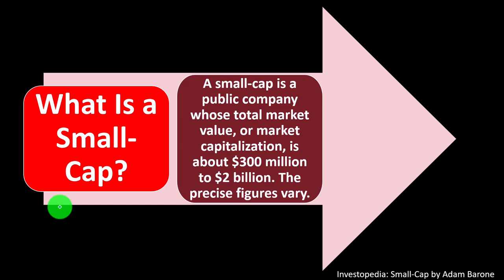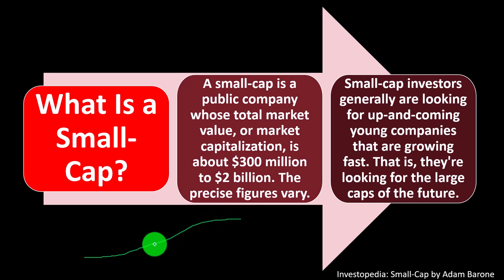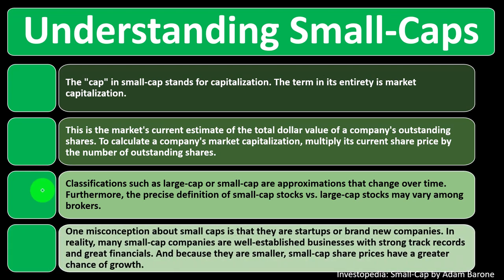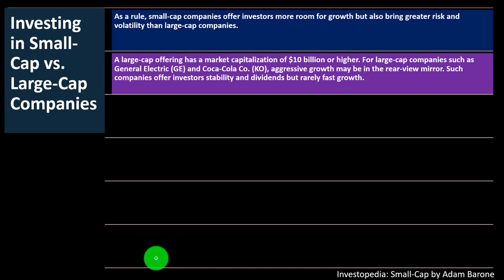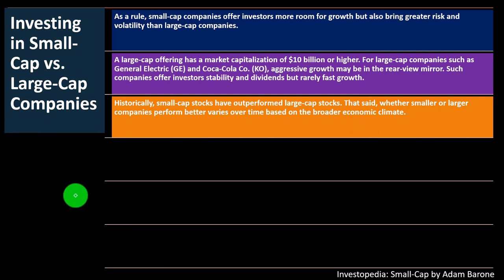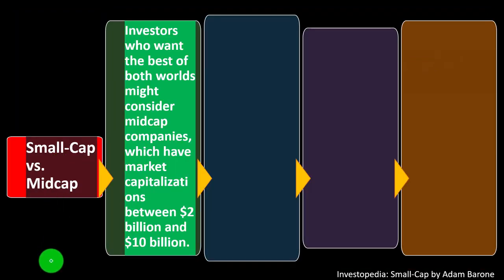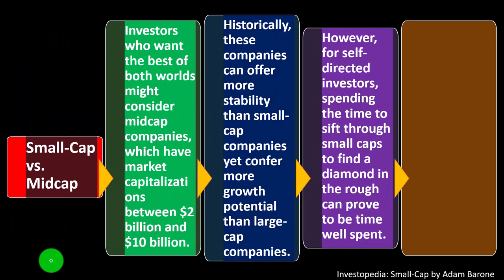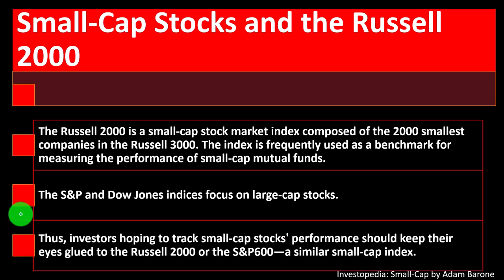Small-Cap 13200 Personal Finance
Small-Cap
Personal Finance